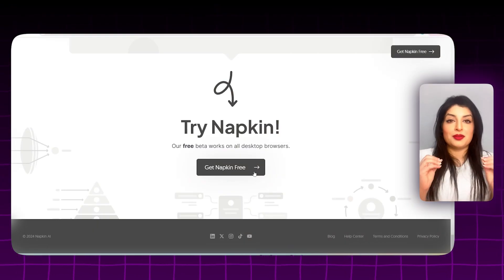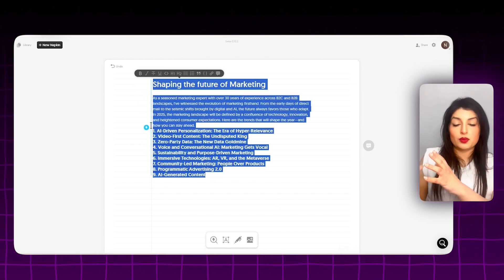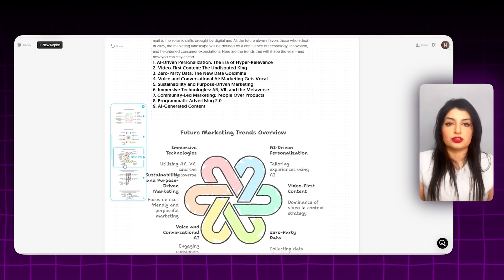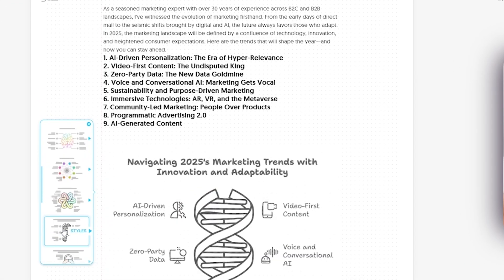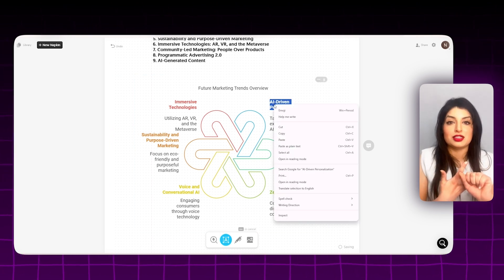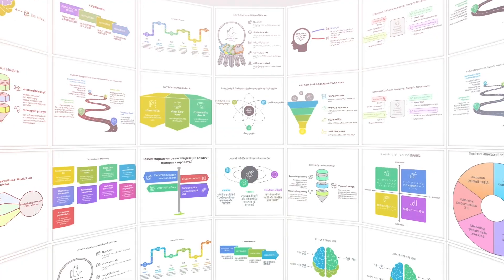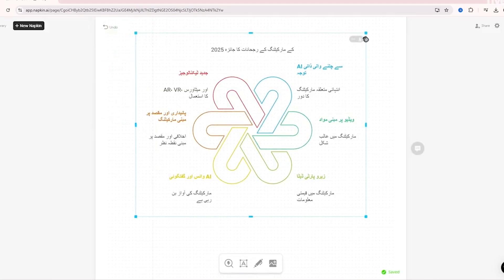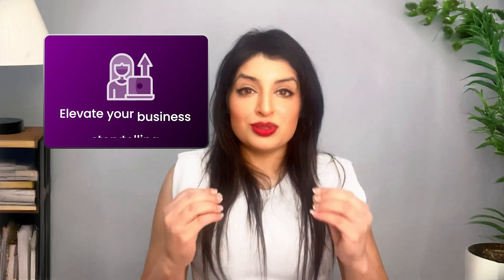Create McKinsey Visuals and Charts in SECONDS for FREE Mind Blowing | AI Hack ✨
Create AI-Generated Visuals for Free! 🖌️✨ | Napkin AI Tutorial

💡 Want to create professional-looking visuals for your business—without any design skills? Whether you need stunning graphics for presentations, reports, social media, or blog content, Napkin AI is a game-changing AI tool that helps you generate high-quality visuals in seconds. Best of all? It’s completely FREE!

In this video, I’ll walk you through how to use Napkin AI step by step, plus how to leverage it to enhance your storytelling, engage your audience, and simplify complex ideas. If you’re a marketer, trainer, entrepreneur, or content creator, this tool is going to save you tons of time and help you stand out.

🎨 Try Napkin AI for FREE here: Napkin.ai

⏳ Timestamps (Chapters):
00:00 - AI-Generated Visuals for Free
00:17 - How You Can Use These Graphics
00:26 - Why Visuals Are Key for Storytelling
00:49 - Who Can Benefit from Napkin AI?
00:54 - How to Use Napkin AI (4 Easy Steps)
02:11 - Generate Visuals in Any Language 🌎
02:28 - Napkin AI is Free—Try It Now!

🔍 Why You NEED Napkin AI for Your Business:
✅ Save Time & Effort – No need to spend hours designing graphics from scratch.
✅ Instantly Enhance Your Content – Add impact to reports, presentations & blog posts.
✅ Boost Engagement – Make your social media, email marketing, and ads stand out.
✅ No Design Skills Needed – The AI does all the work for you!
✅ Customizable Visuals – Adjust colors, fonts, and layout to match your branding.
✅ Supports Multiple Languages – Generate visuals in Urdu, Spanish, Arabic, Italian, and more!
✅ Completely FREE – Create up to 3 visuals for free, with affordable upgrade options.

🖥️ How to Use Napkin AI (Step-by-Step Guide):
1️⃣ Generate Text – Enter a prompt, or paste your own text.
2️⃣ Create Visuals – Click the magic AI button and watch it generate graphics instantly.
3️⃣ Customize Your Graphics – Adjust colors, fonts, and layout for branding.
4️⃣ Export in Any Format – Download as SVG, PNG, or PDF for easy use.

That’s it! Napkin AI makes creating professional visuals as easy as 1-2-3!

💡 Who Should Use Napkin AI?
Napkin AI is perfect for:
🚀 Marketers – Create social media graphics & data-driven reports.
📊 Trainers & Educators – Design engaging visuals for lessons & presentations.
📝 Content Creators & Bloggers – Make your content visually appealing.
🏢 Business Owners & Entrepreneurs – Improve storytelling in proposals & pitches.
💼 Consultants & Analysts – Simplify complex ideas into easy-to-understand visuals.

If you want to save time, impress your audience, and elevate your content, Napkin AI is a must-try tool!

💬 Let’s Talk!
📢 How will you use Napkin AI?
📢 Which feature do you love the most?
📢 Have you tried any other AI tools for creating visuals?